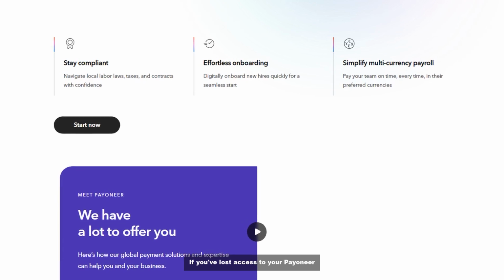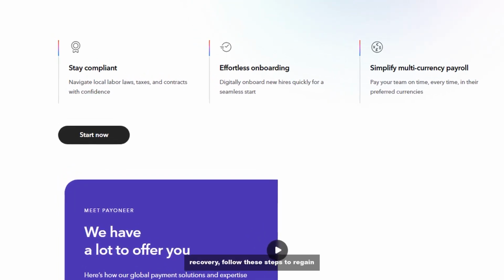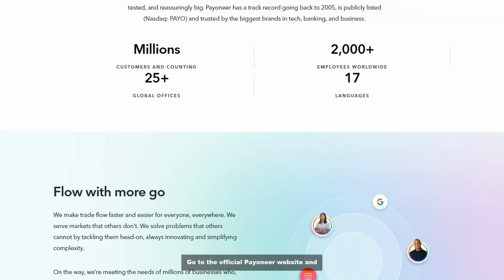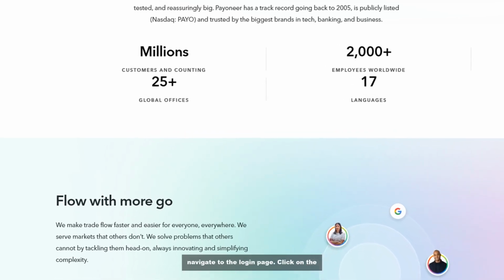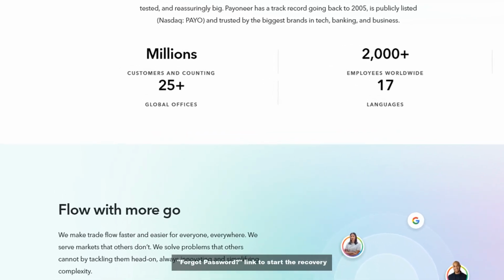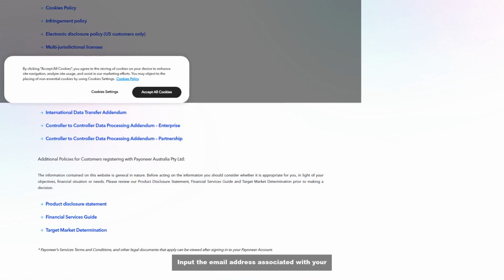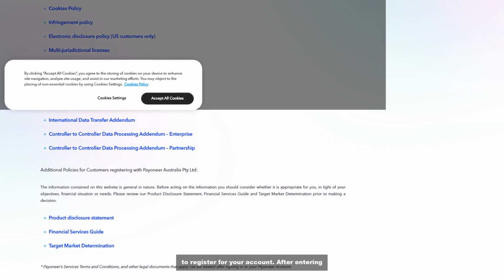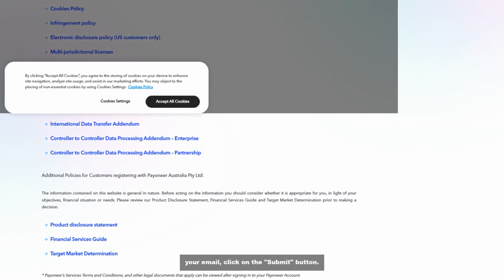How To Recover Payoneer Account Without Phone Number 2026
In this video, we will guide you on how to recover your Payoneer account without a phone number in 2026. If you're facing issues accessing your account, this tutorial will provide you with the steps you need.